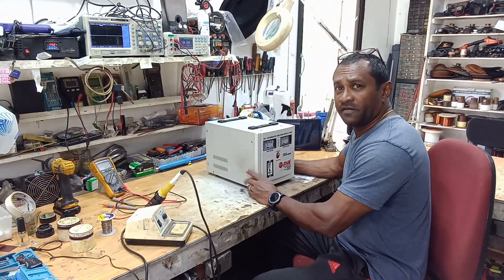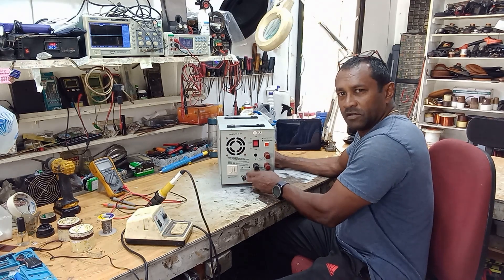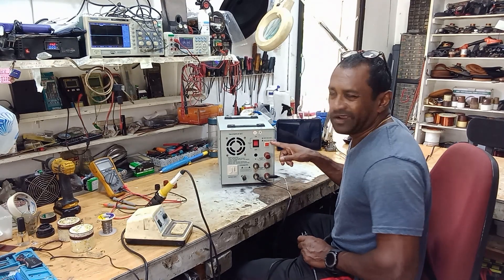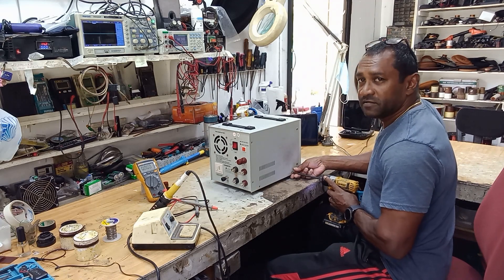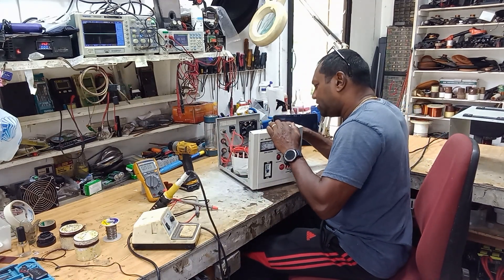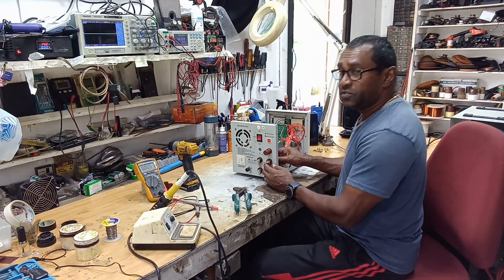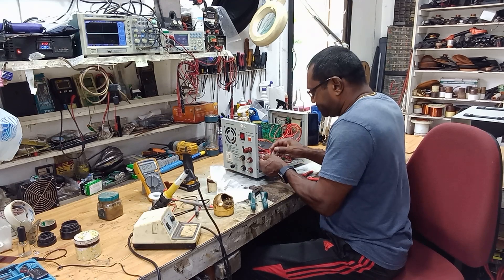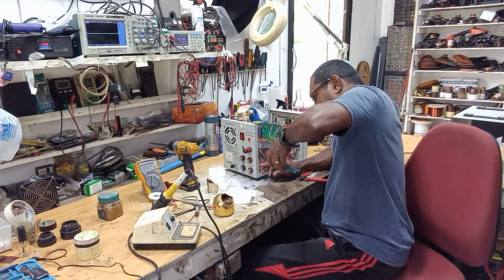Automatic voltage regulator troubleshoot and repair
this voltage regulator has no voltage output see how it was repaired.